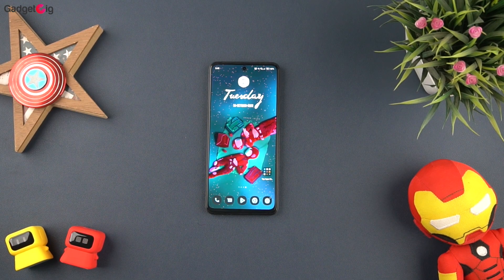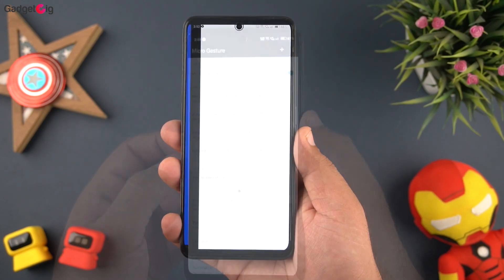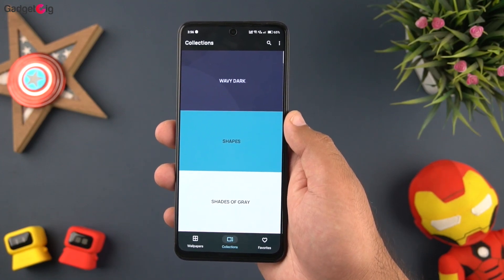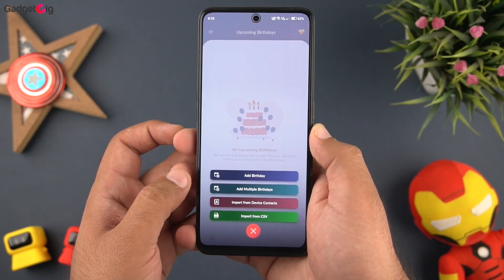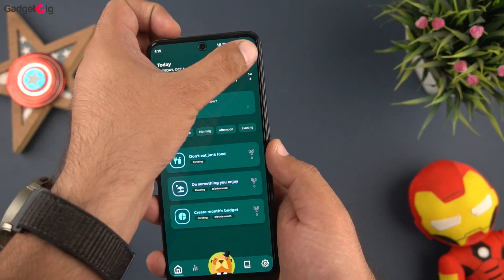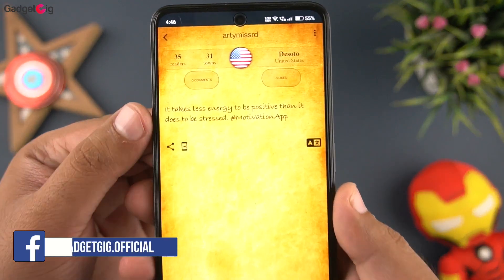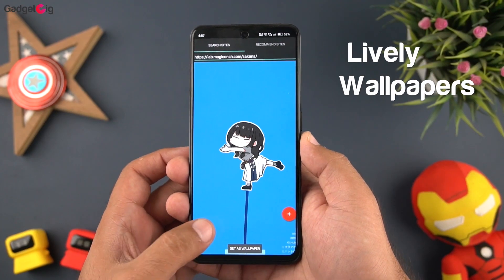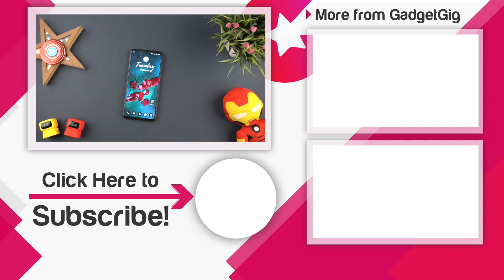Top 10 Best Apps for Android - Free Apps 2022 (October)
In this video we are going to show you Top 10 Best Mobile Apps for October 2022.  Some of these apps are recent launches and some are there on Android Play Store for quite some time. We have Handpicked these apps on the basis of the functionality, uniqueness and usability.

Wallpaper of the Month :- Walli App

Do share your favourite Android app in the comment section below. And we would love to feature them in our upcoming video as well.

If you have any questions or queries drop them in comments section below.

YT Library